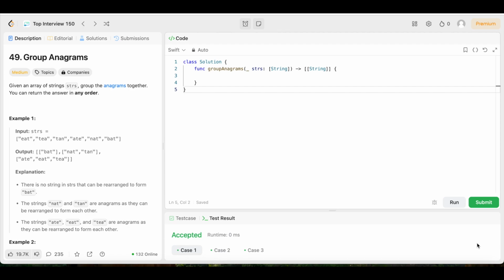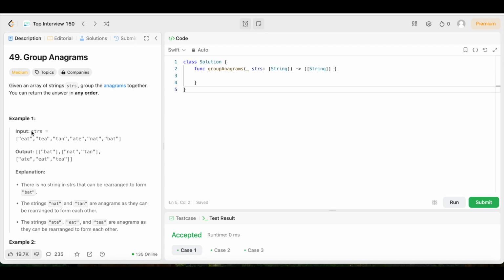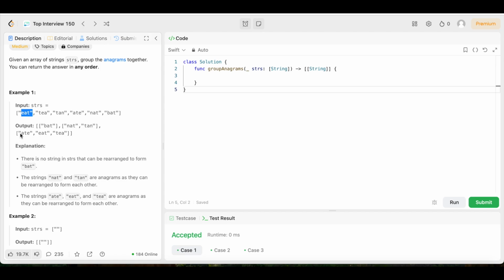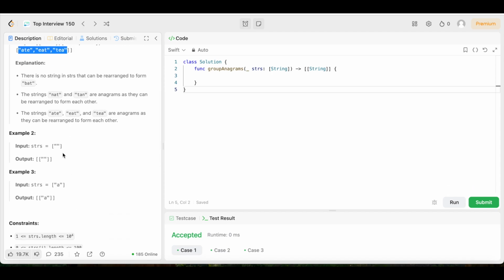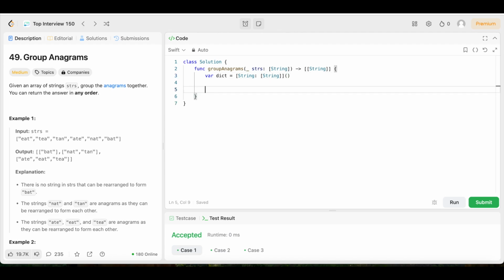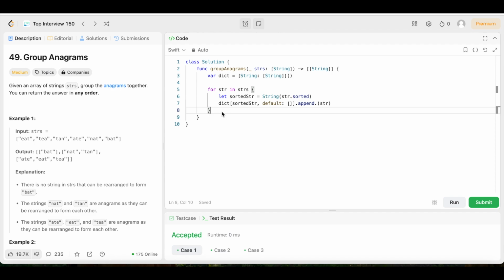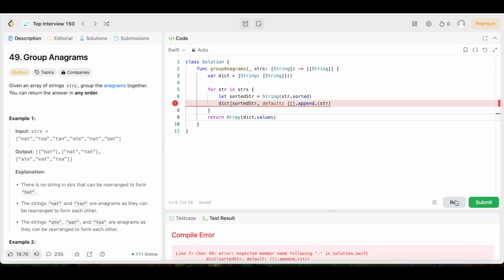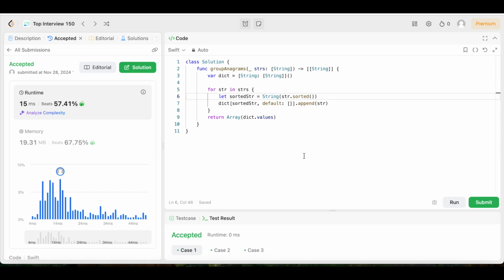Day 209: LeetCode Problem 49. Group Anagrams - Swift